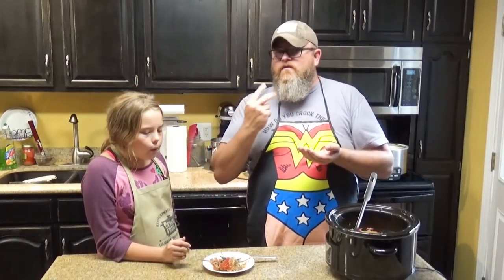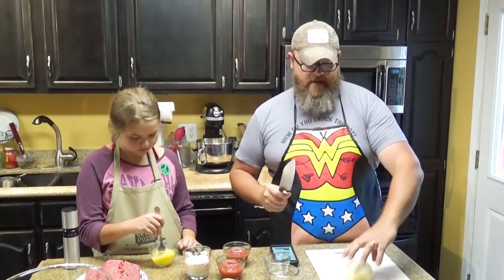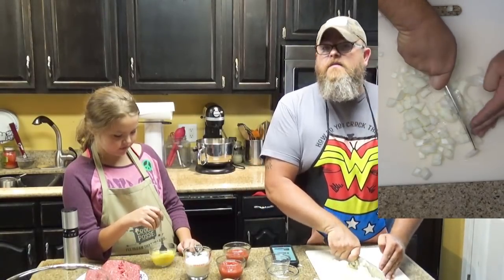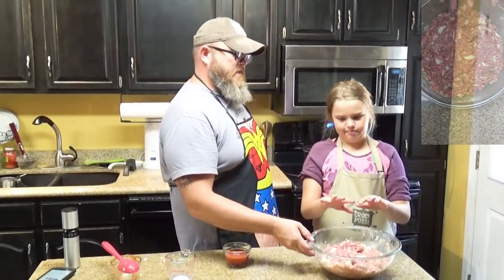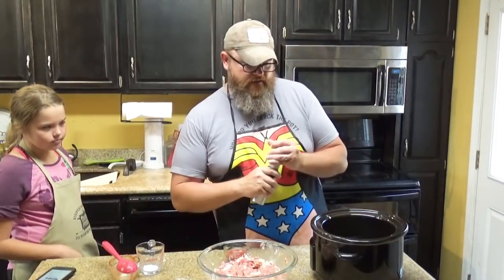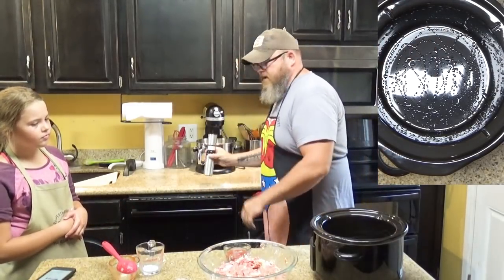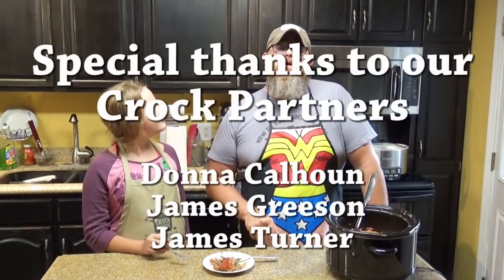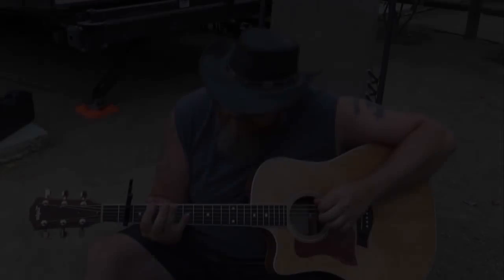Easy Crock Pot Meatloaf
Are you looking for a wonderful meatloaf recipe? This easy crock pot recipe is one of my favorite ways to make meatloaf. These simple steps produce the delicious homemade favorite every time.